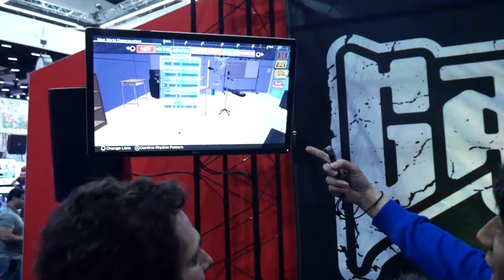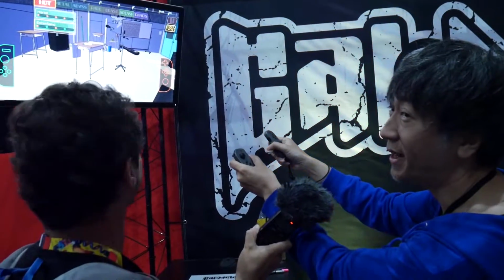Gal Metal Interview with Tak Fujii (E3 2018)